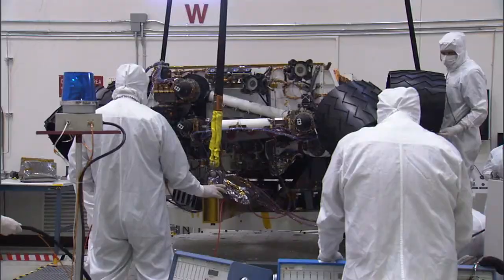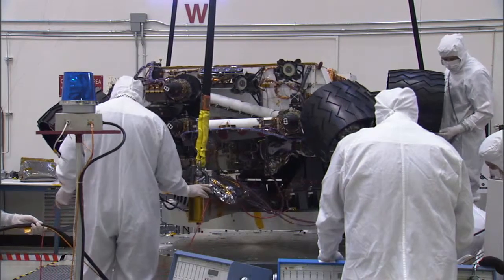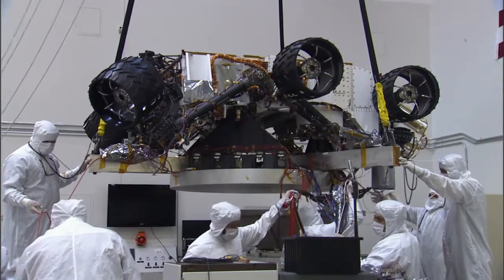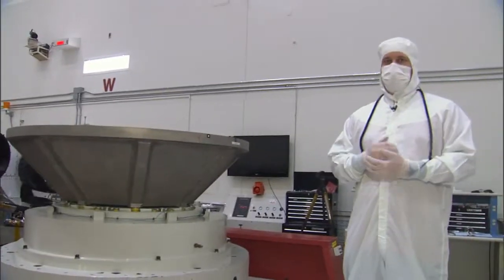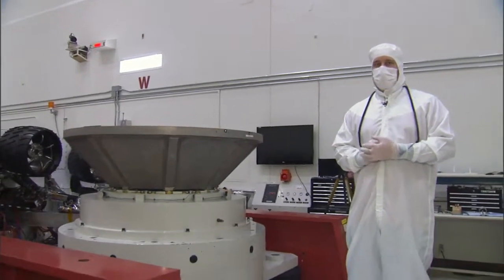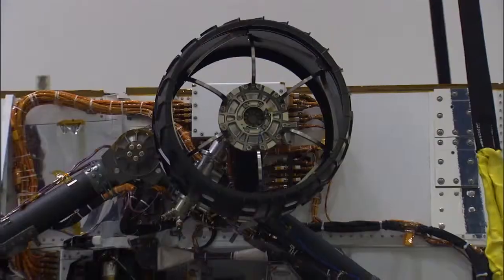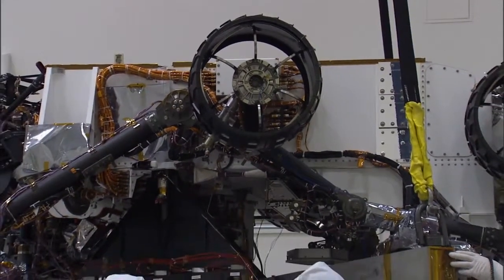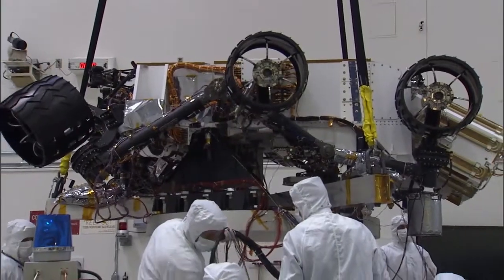Prueba vibracional y de fuerzas G de Curiosity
Emitido por JPL el 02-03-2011